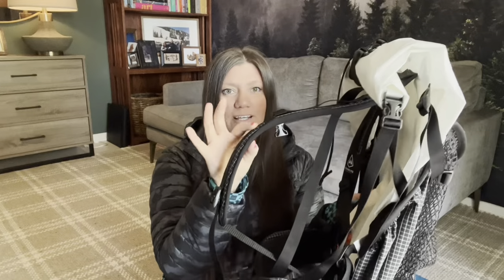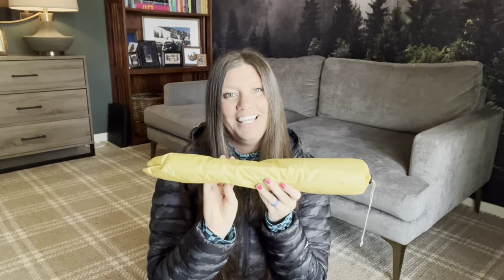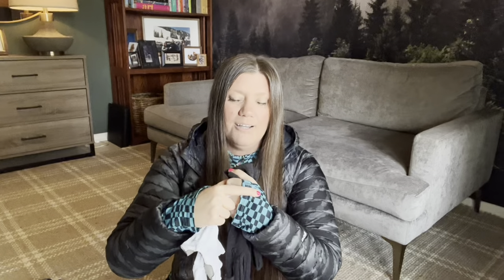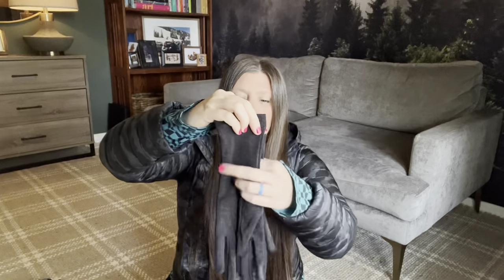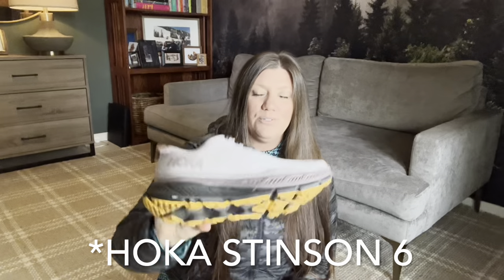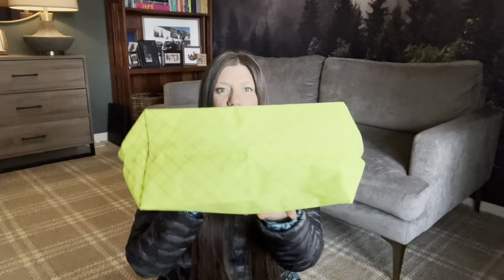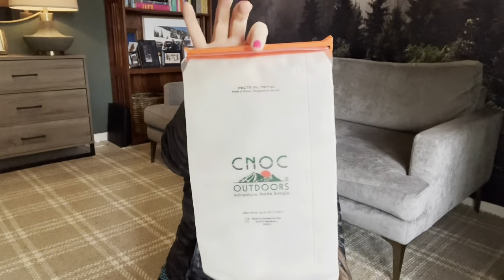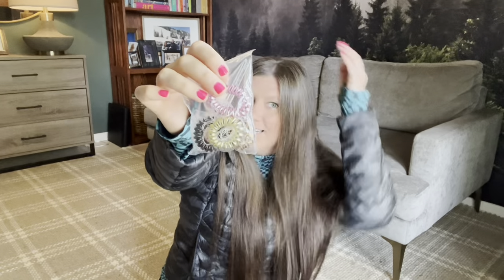2023 PCT Gear List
Come check out everything I plan to take with me on the Pacific Crest Trail in 2023. I’ve been buying gear for the PCT for about three years now. It’s wild to see it all together and packed in my bag.